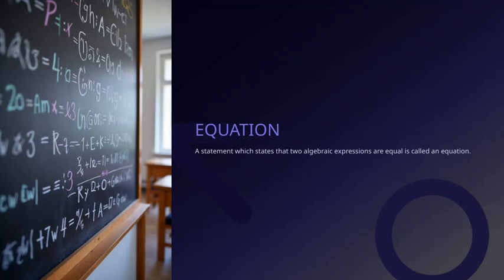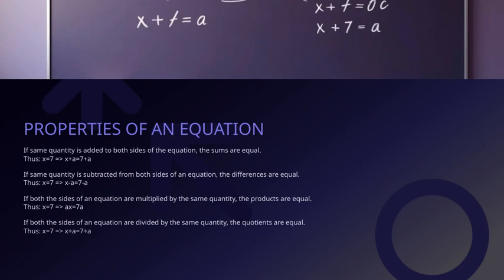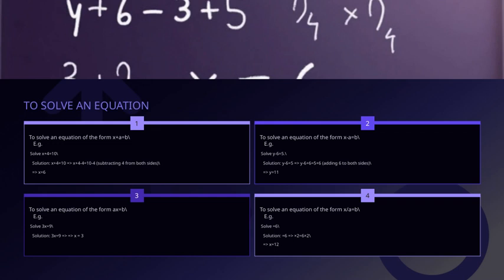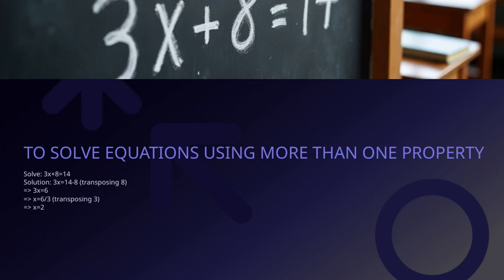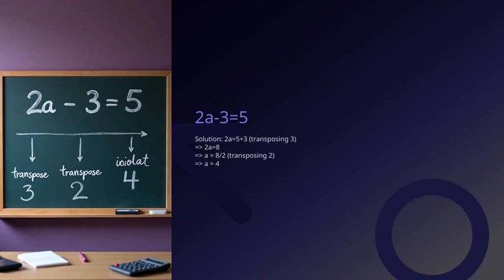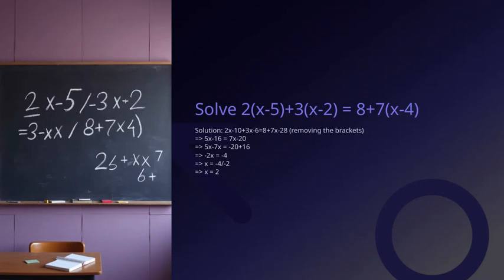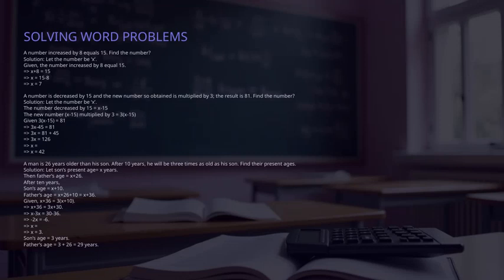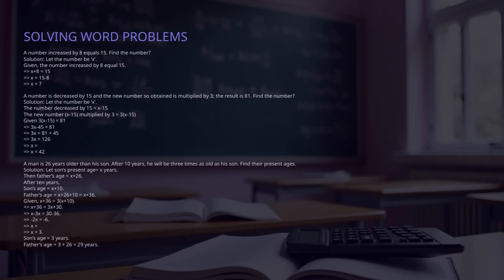Class 8 MATHS | Linear Equations in One Variable | Complete Tutorial | ELCAAS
In this video, we explain Linear Equations in One Variable for Class 8 MATHS in a clear and easy-to-understand manner.